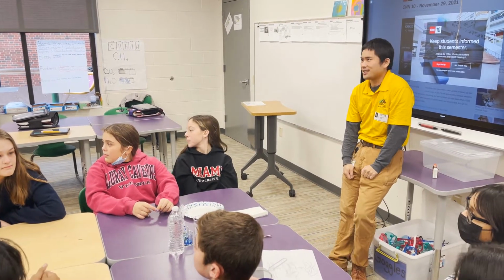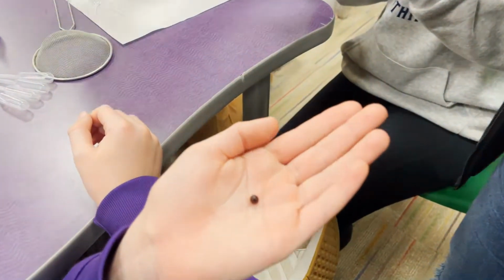Jefferson Elementary Science Experiments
Students in Mrs. Nienhaus' 6th-grade science class at Jefferson Elementary continued learning about chemical reactions thanks to employees from the Kent Corporation. Check out this recap featuring the two experiments students were able to take part in! Our thanks to the Kent Corporation for continuing to support our students!